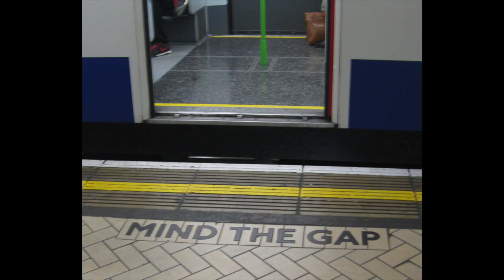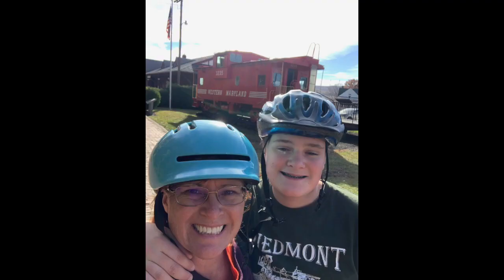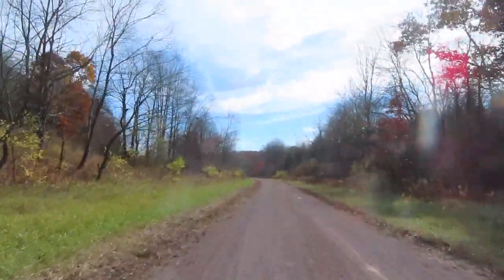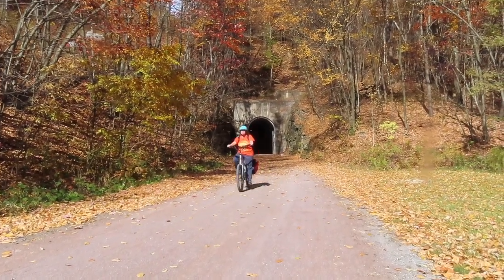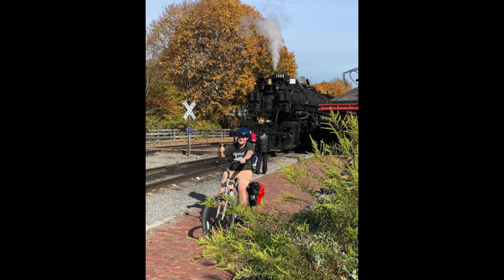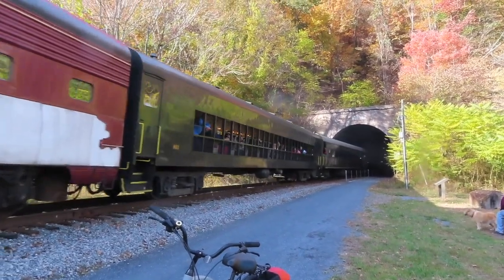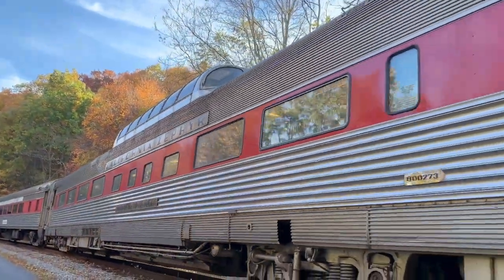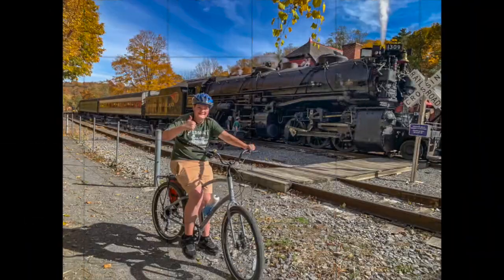GAP ride Oct 2023 21 minutes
GAP
Great Allegheny Passage bike path
Meyersdale, PA to Cumberland, MD